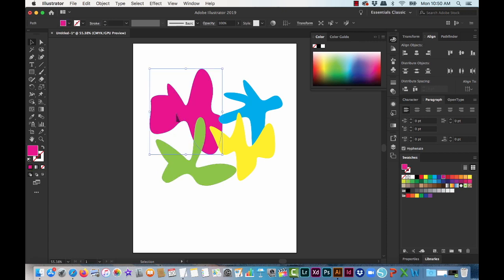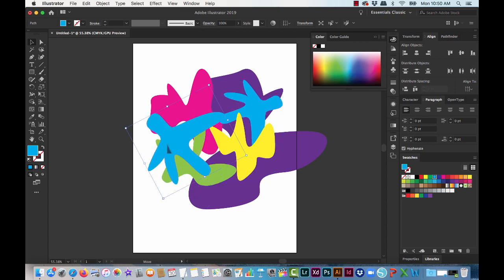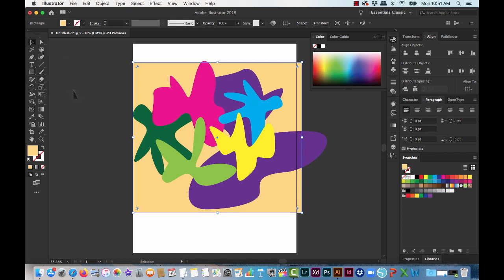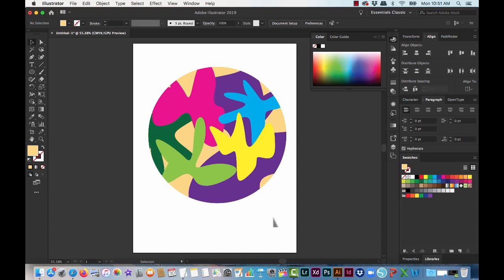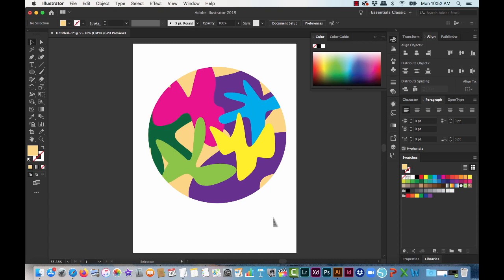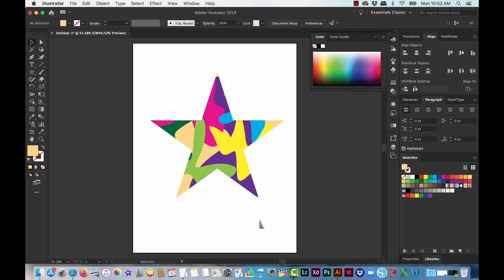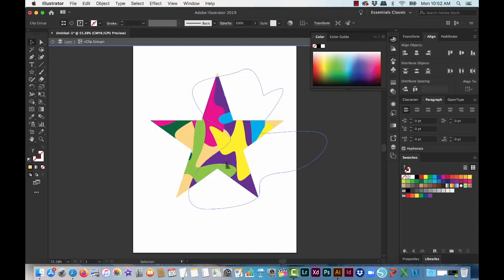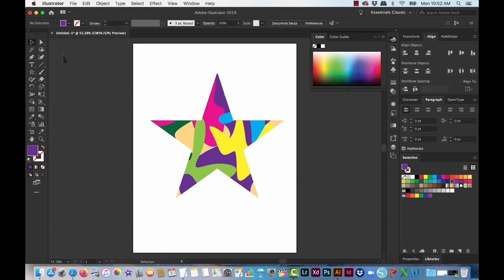Illustrator :: Clipping Masks